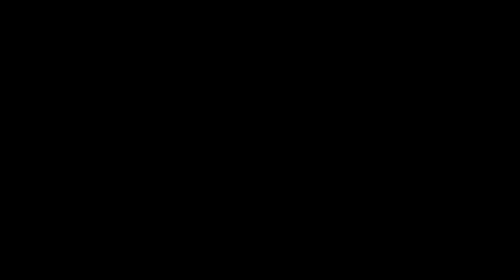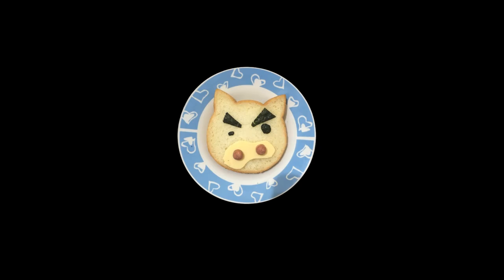Hillary Clinton’s Viewpoints: Ukraine May Have Saved Taiwan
In a recent interview, former US Secretary of State Hillary Clinton gave her insights on the geopolitical tensions in the Indo-Pacific area, saying that "The war in Ukraine interfered with China's plans for Taiwan."